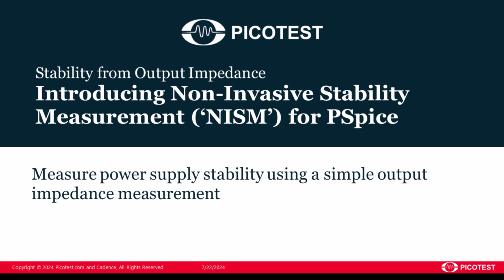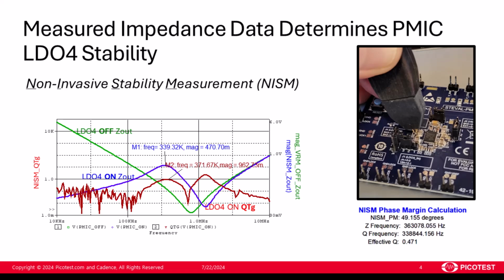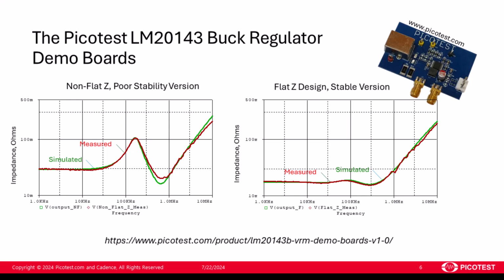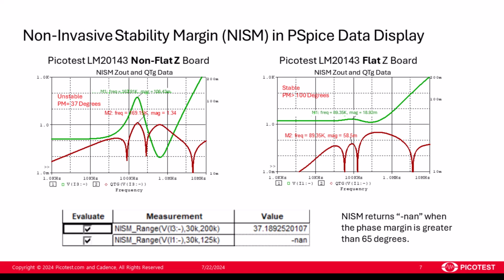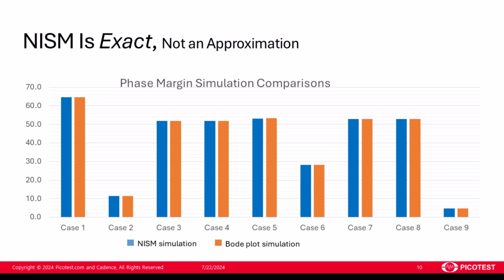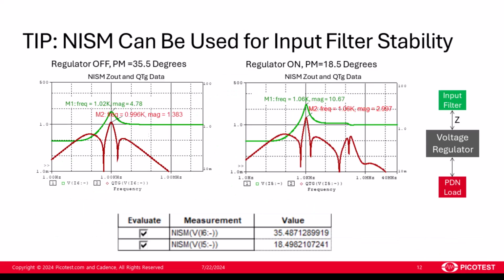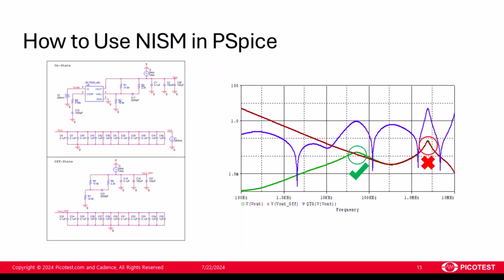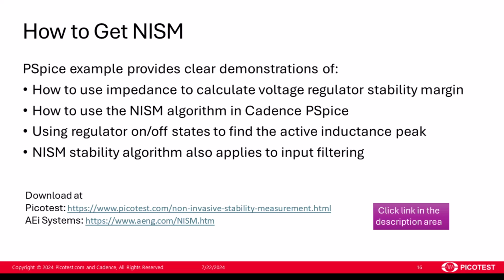How to Quantify Flat Impedance and Control Loop Stability with PSpice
In this video, Steve Sandler of Picotest shows how to use a unique control loop stability tool now available for Cadence’s PSpice simulator.

Every power supply has at least one control loop and every control loop requires a stability assessment. The need for assessment may be dictated by a corporate or government guideline, Statement of Work, or just because it’s good engineering practice. Modern circuits are making this much more challenging, and that is what makes this video valuable.